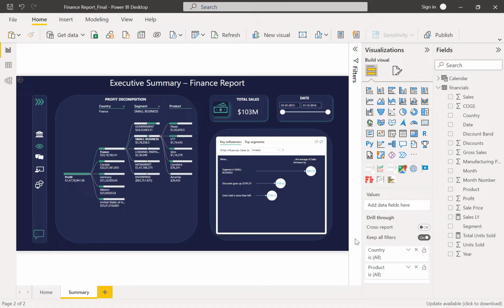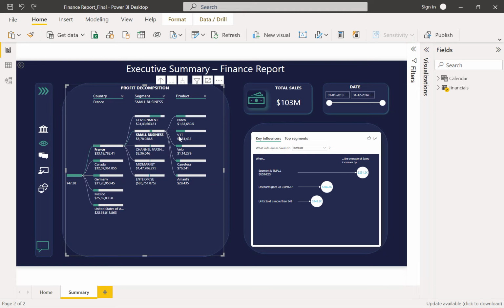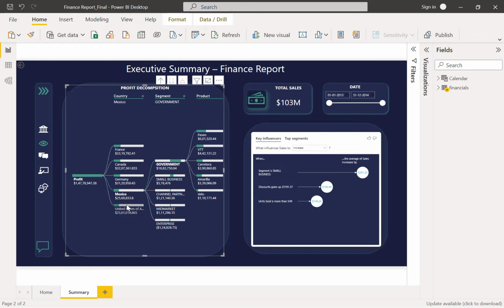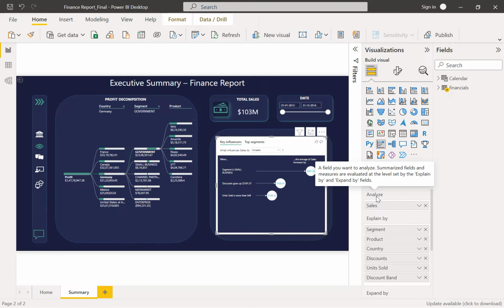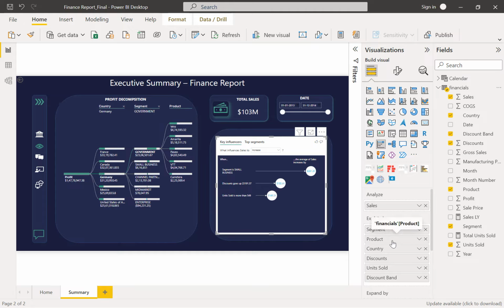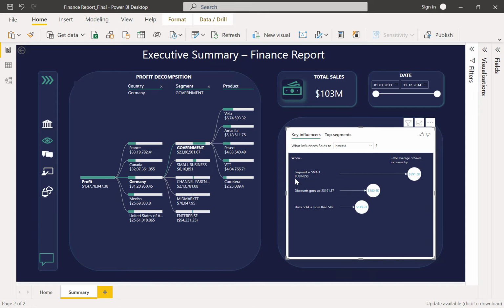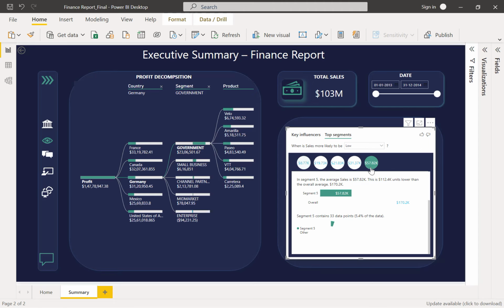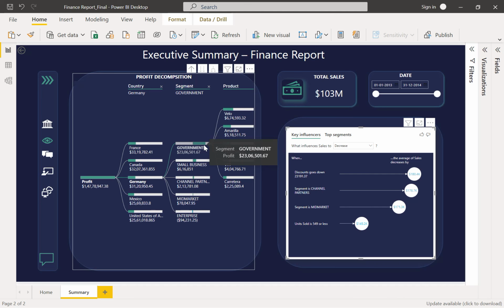Power BI Tutorial: Enhance Data Analysis with AI-Driven Visuals | Pro Tips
Welcome to our Power BI tutorial on leveraging AI-driven visuals to enhance your data analysis! 🌟

In this video, we dive deep into the world of Power BI and explore how you can utilize AI-powered visuals to transform your data into insightful and actionable reports.

Whether you’re a beginner or an experienced Power BI user, you’ll find valuable techniques to take your data visualization skills to the next level.

💬 Have questions or suggestions? Drop them in the comments below, and we’ll get back to you!